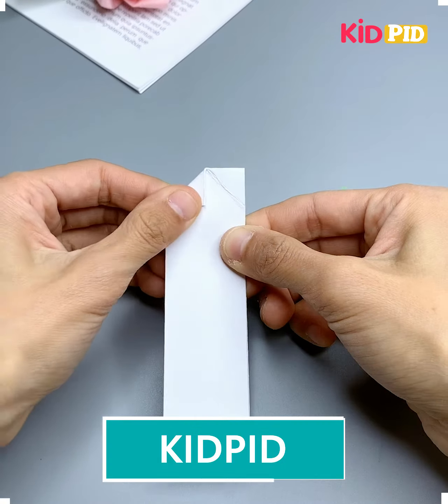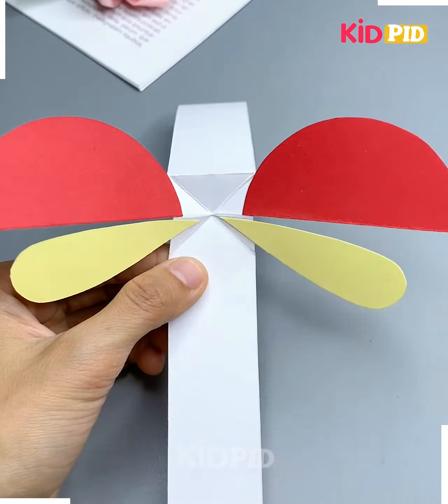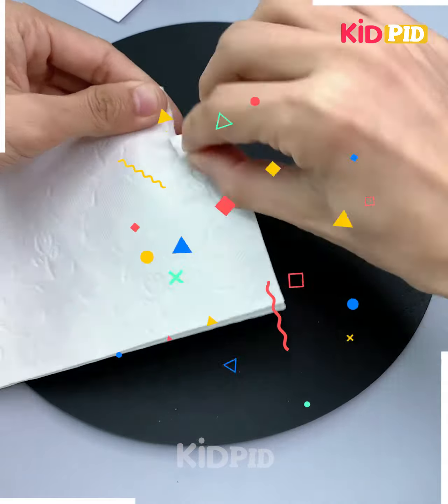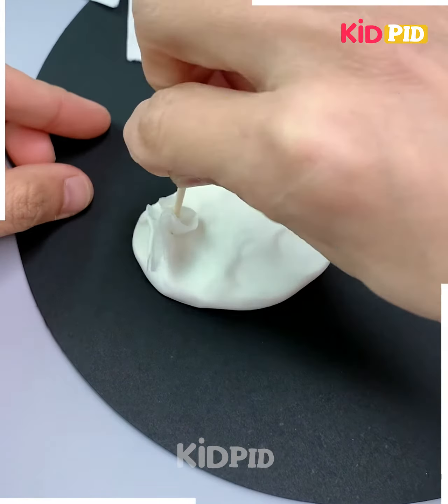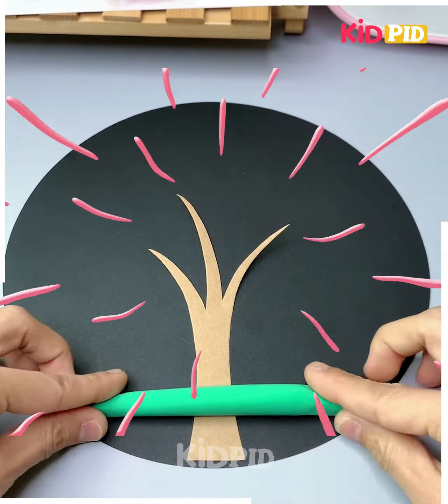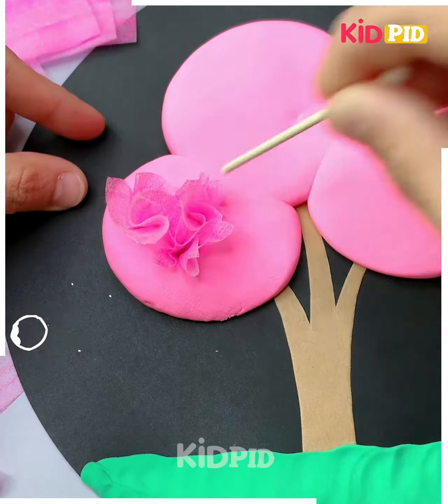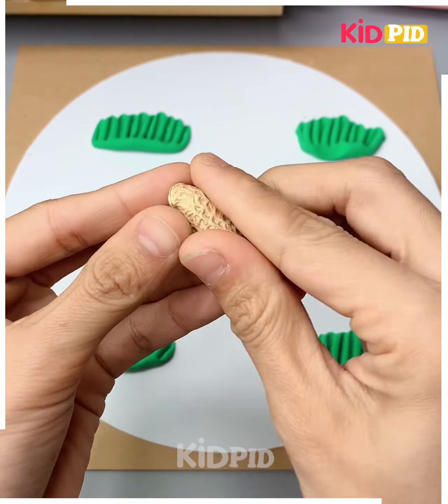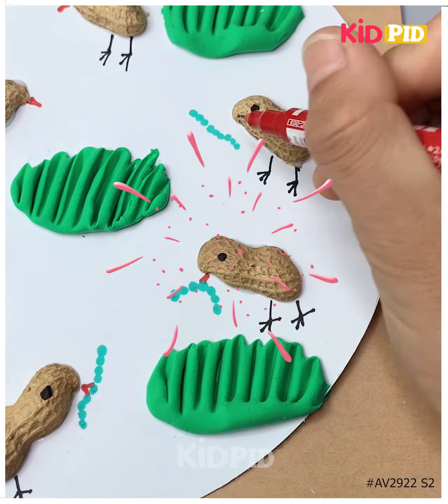Tissue Paper Crafts for Creative Minds of Any Age | Easy Paper Animal Craft Ideas For Kids